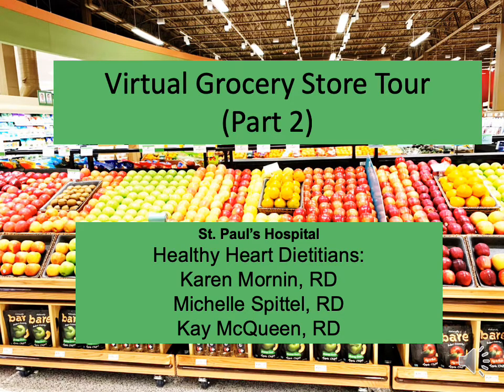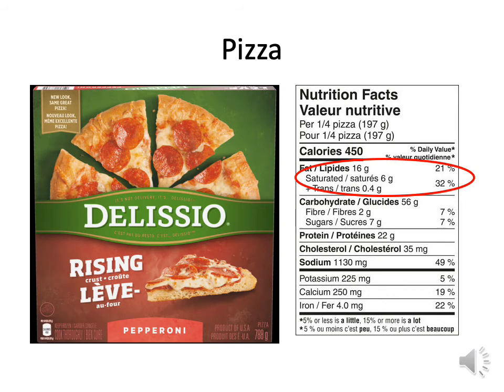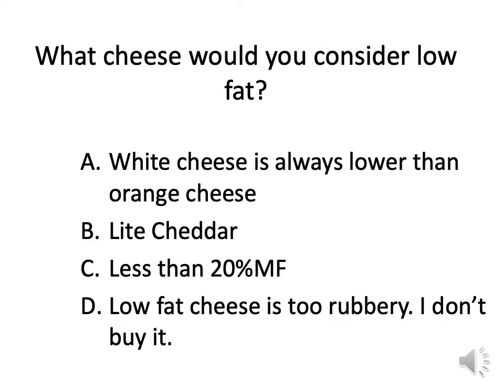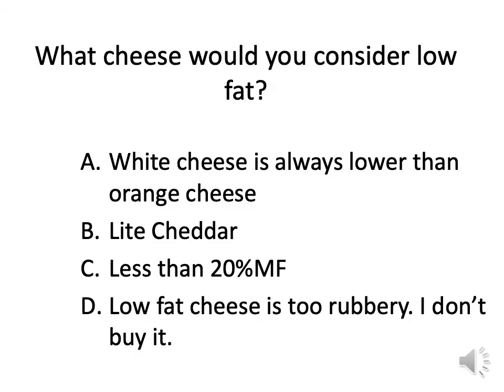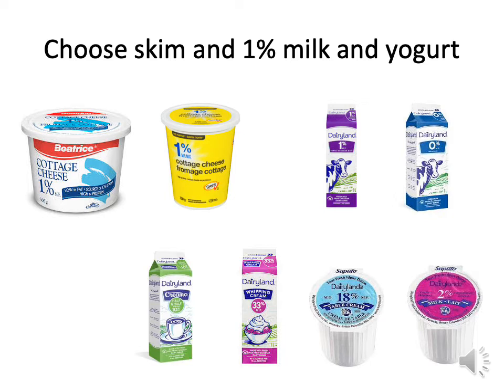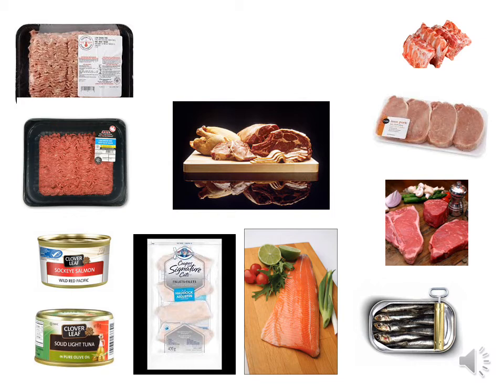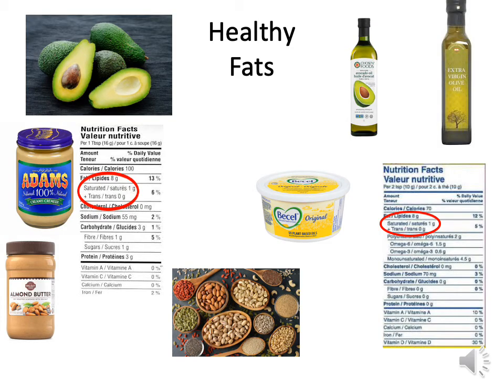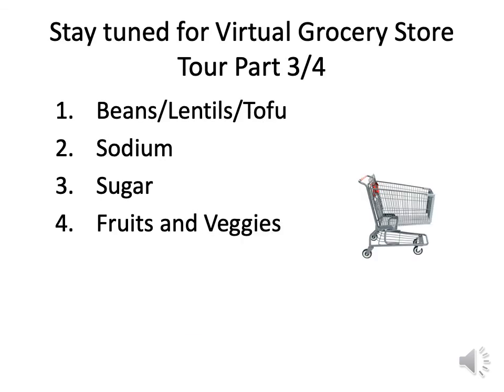2020 Virtual Grocery Store Tour PART TWO